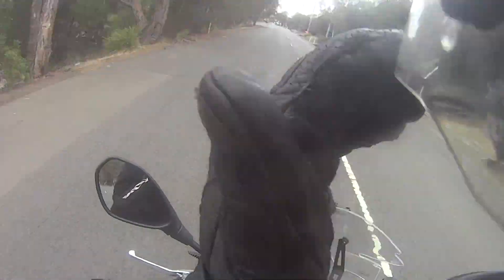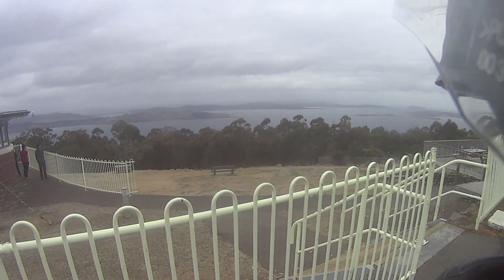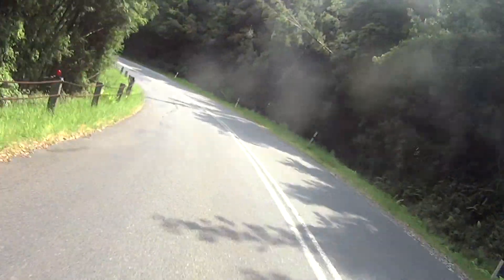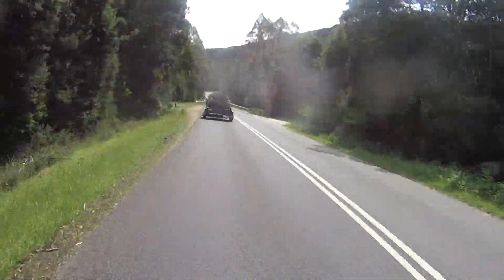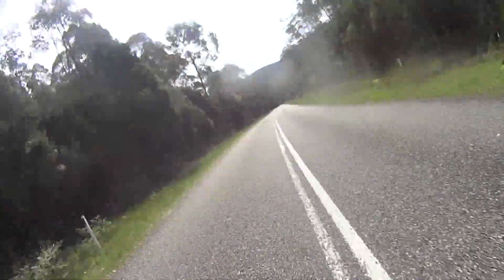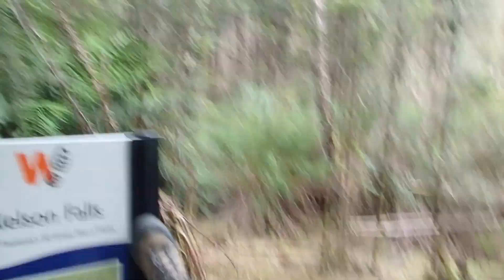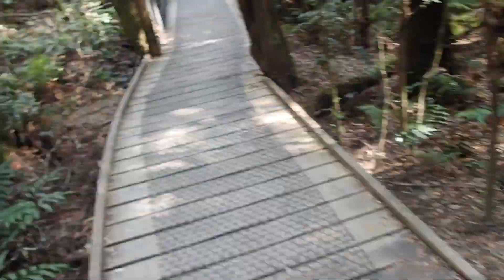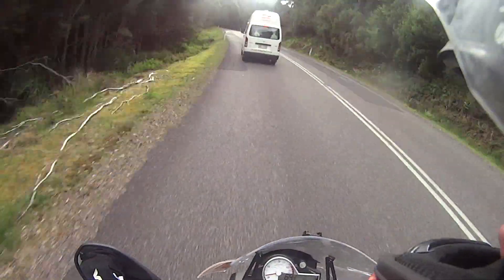Tyrone Travels Tassie Ep 5; Nelson Falls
Hello.
This is Mt Nelson and Nelson Falls. And the road to get there from one to the other.
How great is Tassie's the West?!
Tassie is a brilliant place! And I'm going to show it to you, that way you don't need to come here!

...uhhh, I mean, I guess there's others, but that will do for now.